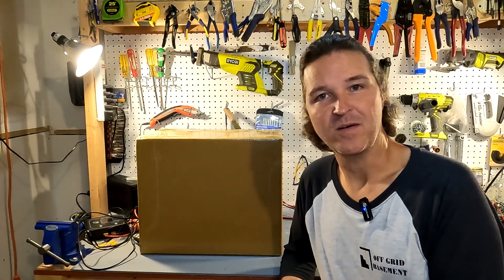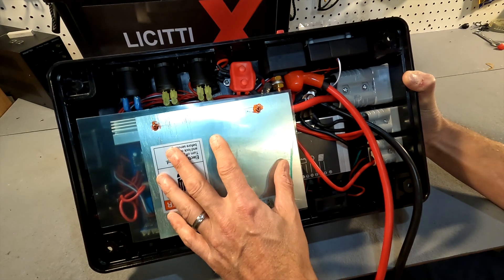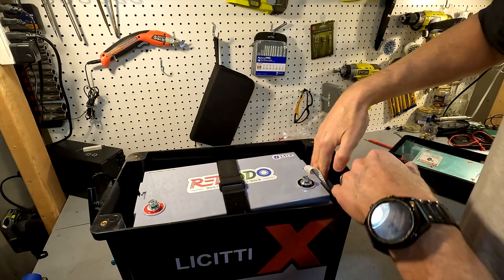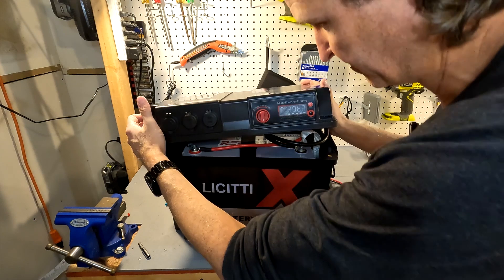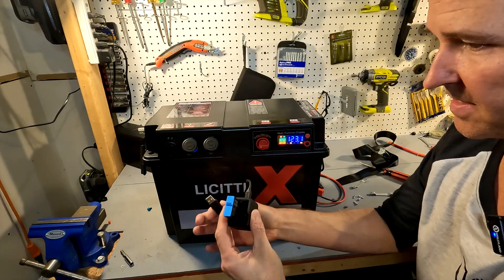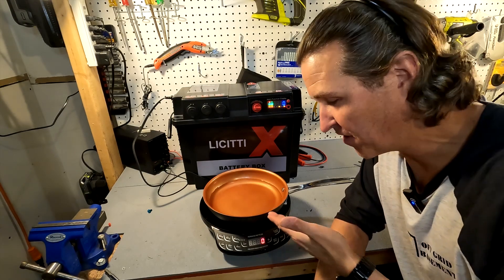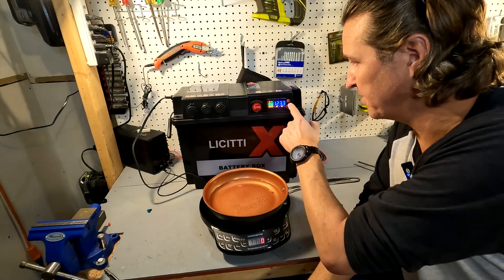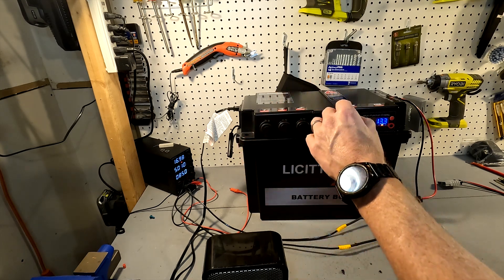LICITTI Heavy Duty AC Battery Box Review. Turn a 12v Battery into a Power Station!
LICITTI asked me to check out the AC battery box.  I checked out everything on the inside and put it to the test.

Redodo 12.8V 100AH LiFePO4 Battery with Low Temp Cutoff & 100A BMS, Deep Cycle Rechargeable Lithium Battery 1280W 4000+ Cycles, Perfect for Trolling Motor, RV, Solar and Off Grid Applications

Thanks!